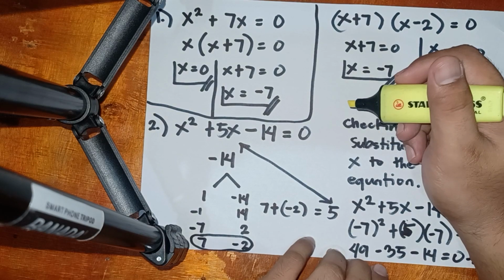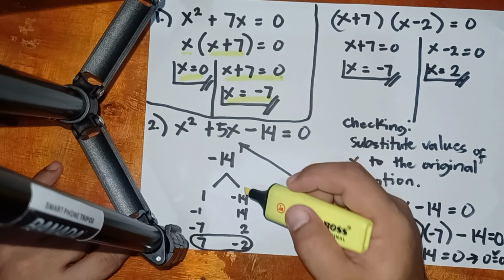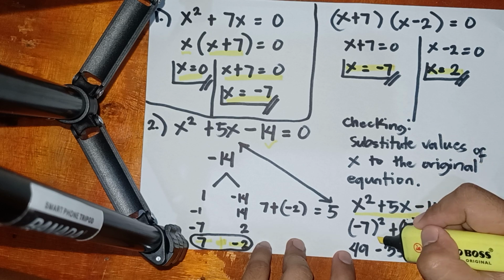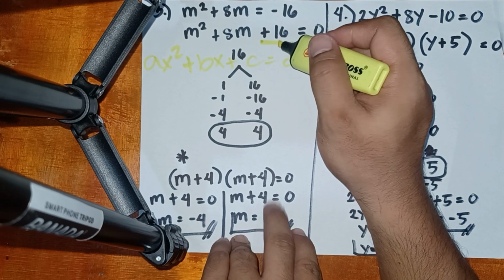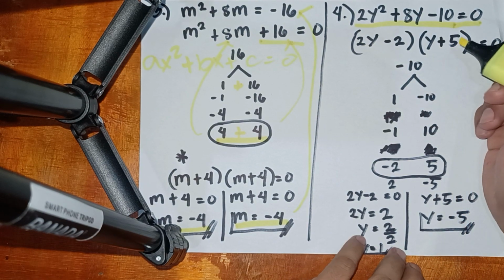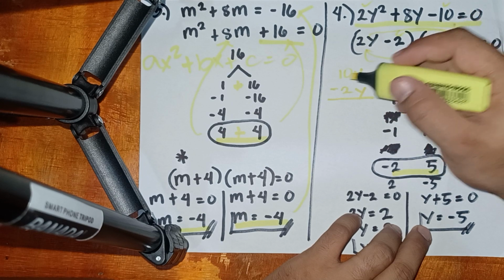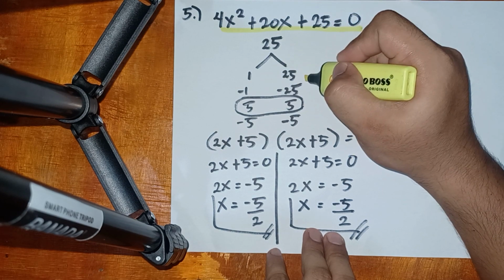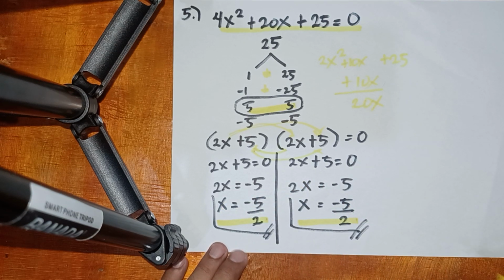Solving Quadratic Equation by Factoring